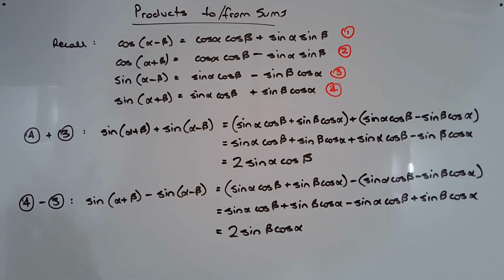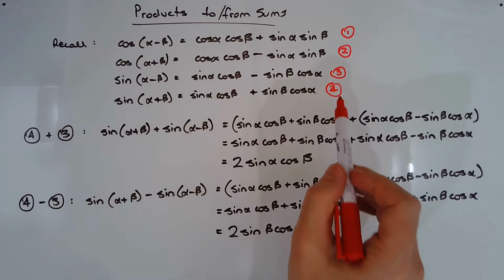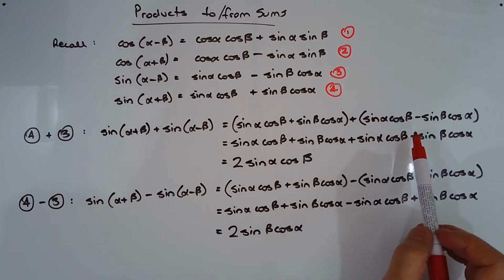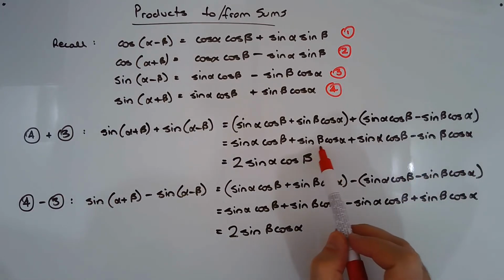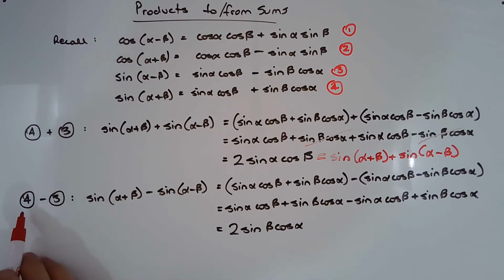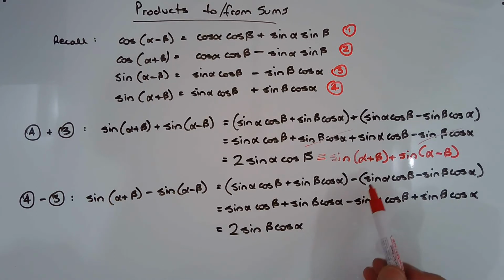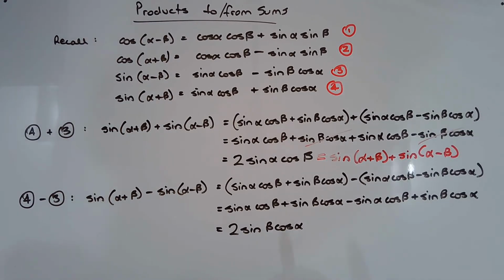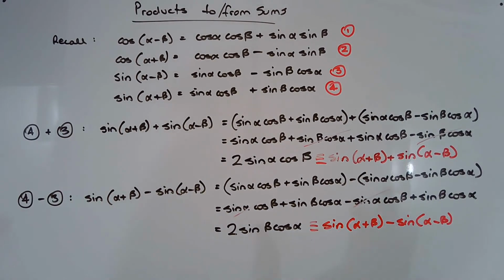What are the products to sums identities involving sinAcosB or cosAsinB?